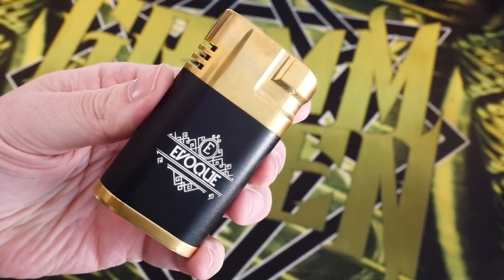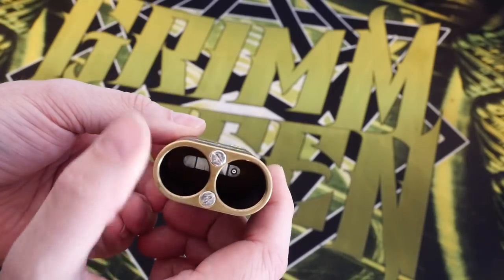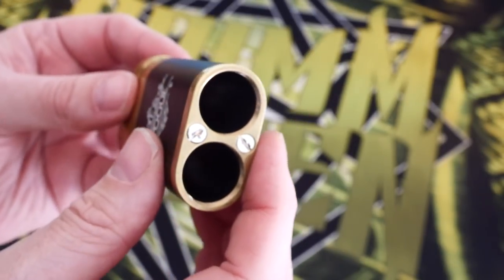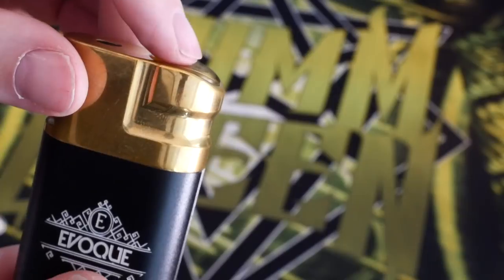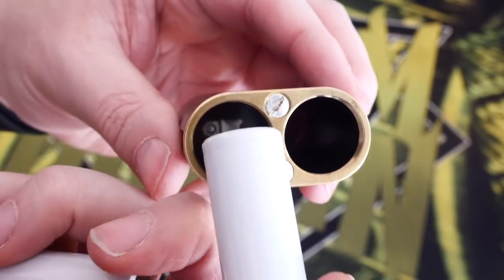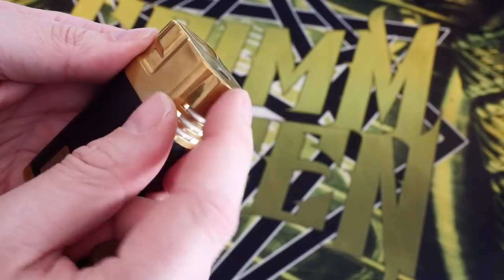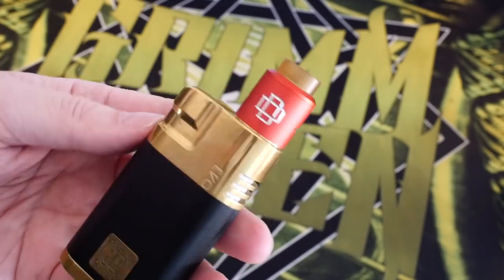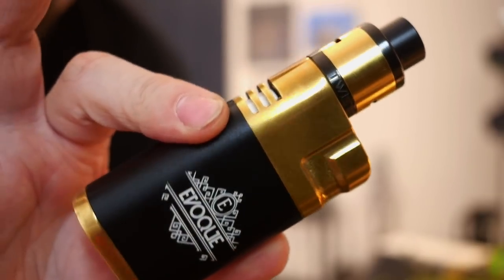Evoque Mod ~ Alter Ego Creations ~ Review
The Evoque by Alter Ego Creations.  Dual parallel, unregulated, fully mechanical mod. With the exception of the flat head screws used in the body of the mod ( which you only need to use when taking it fully apart ) there isn't much to fault this mod on.  Overall, i'm a big fan.

((Other links))